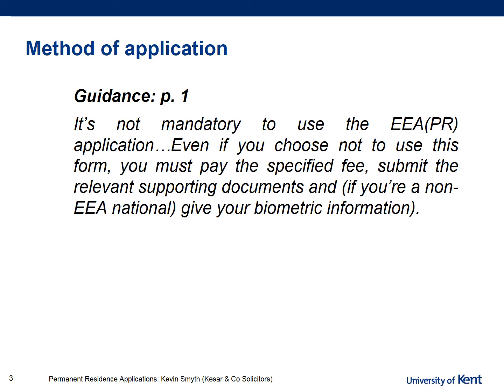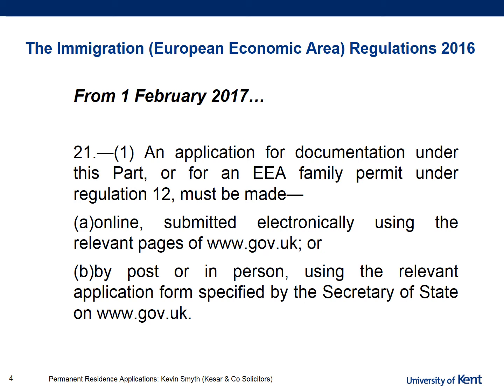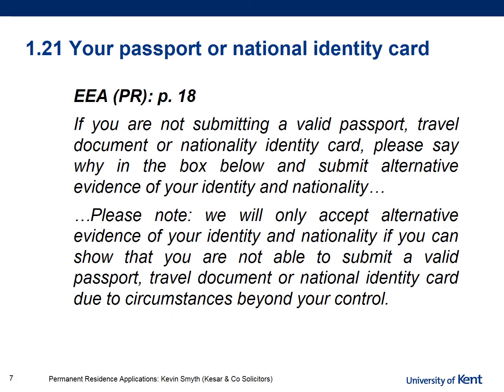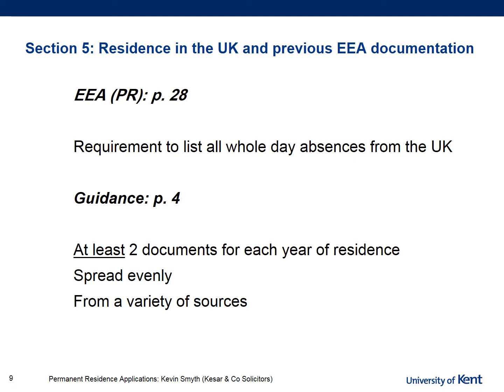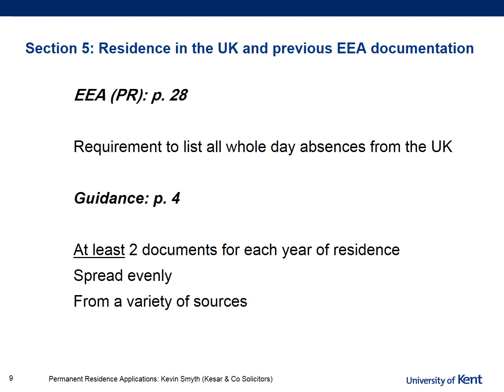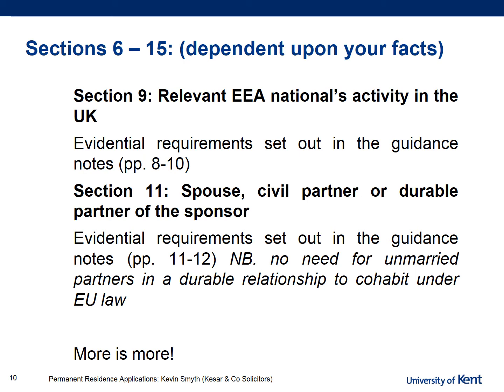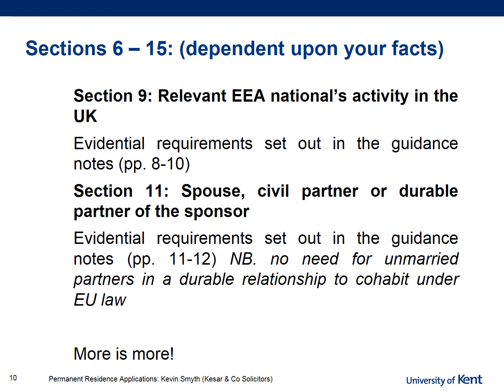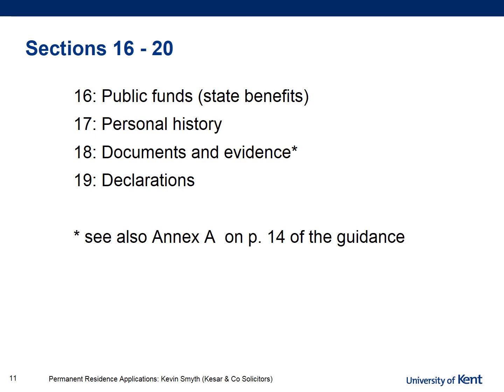Support for Staff Permanent Residence Application